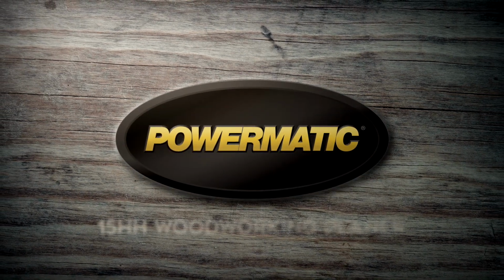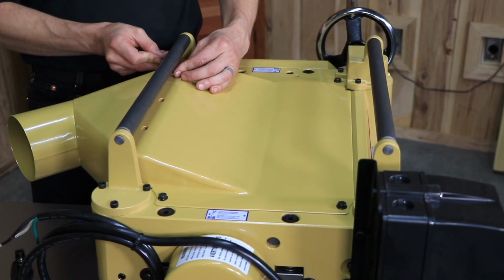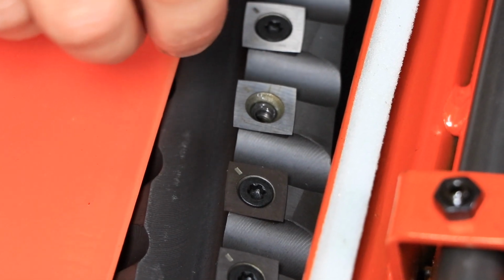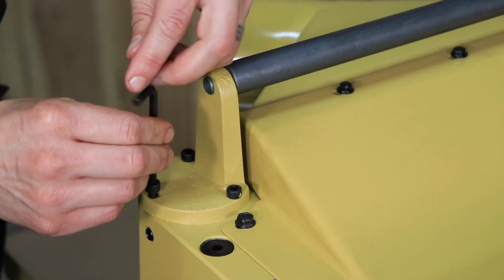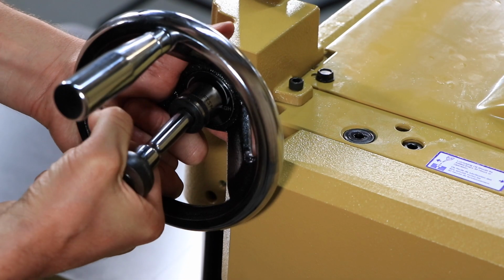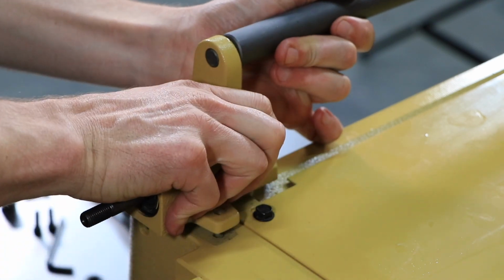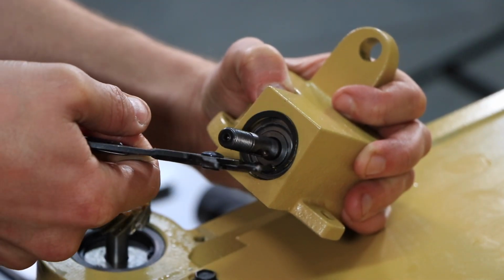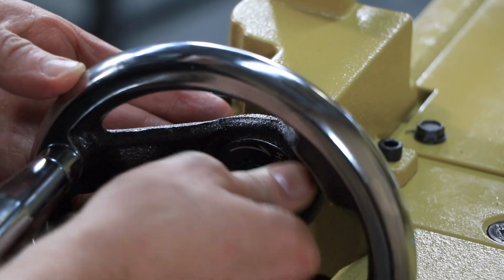Powermatic 1791213 15HH Planer- Replacement Parts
This video will show the most commonly replaced parts Powermatic 15HH Planer. Be sure to reference your instruction manual for important safety instructions, unpacking tips, and cleanup prior to assembly. Once you have the tools required you are ready to get started.